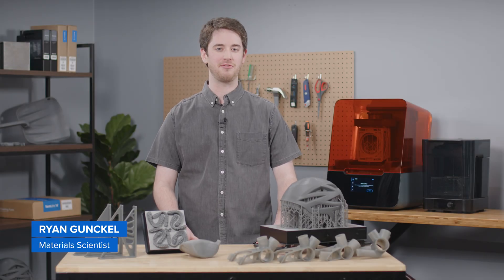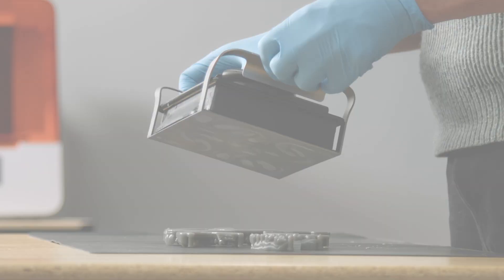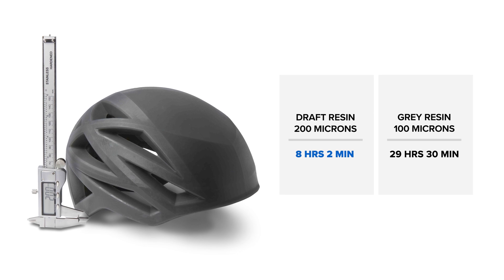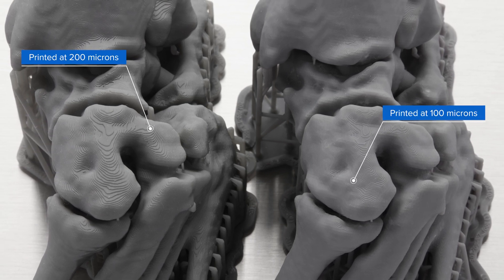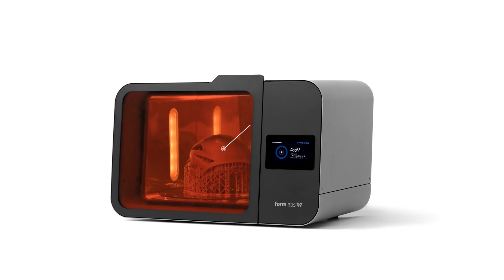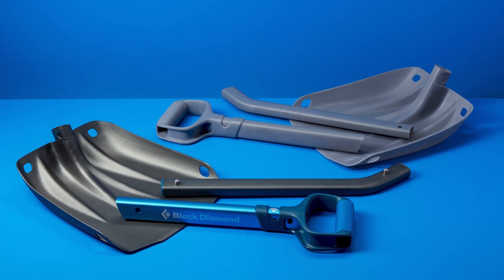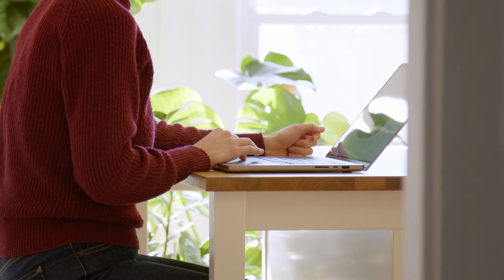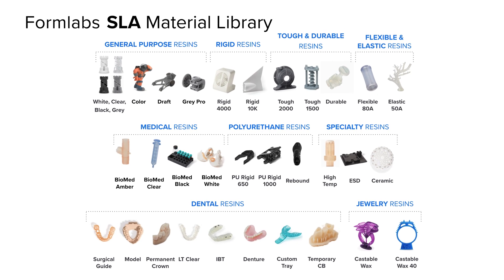Formlabs Materials Explained: Draft Resin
In this video, we’ll show you all about Draft Resin, the fastest-printing material for Formlabs resin 3D printers.

We’ll cover Draft Resin's various applications and use cases, material properties, the post-processing workflow, and showcase real-life examples.

Draft Resin prints up to four times faster than Formlabs standard materials, making it ideal for initial prototypes and rapid iterations to help bring products to market faster.

Draft Resin is ideal for:
⚪️ Rapid prototyping
🔵 High throughput applications
⚪️ Initial design iterations
🔵 Printing large parts fast with the Form 3L

00:25 Material Characteristics and Properties
01:03 Post-Processing Requirements
01:26 Applications of Draft Resins